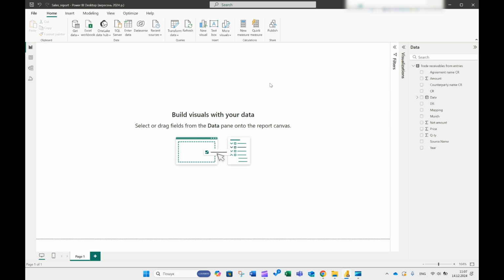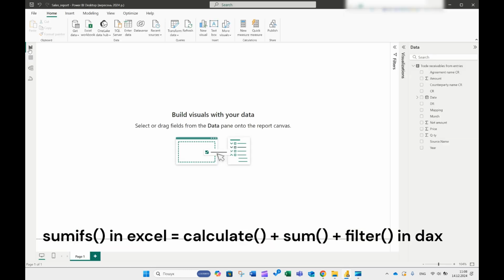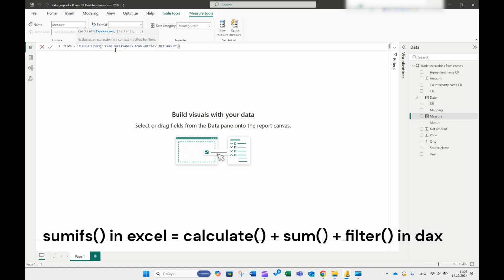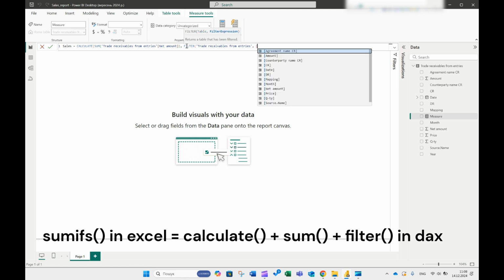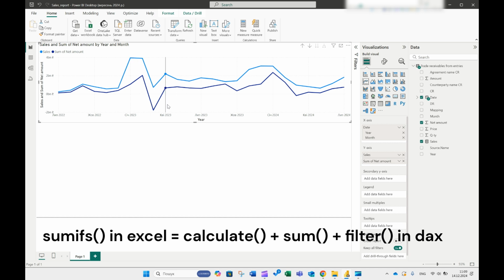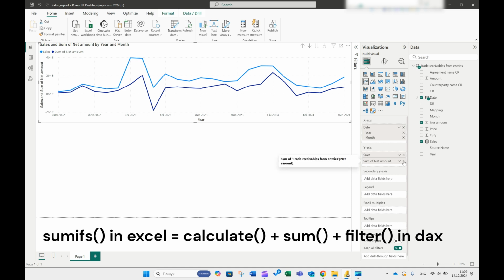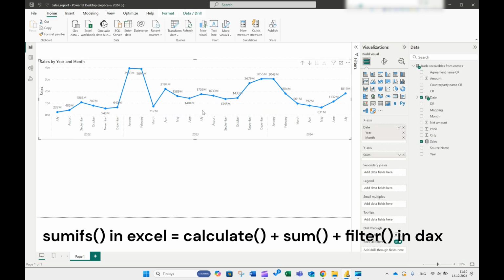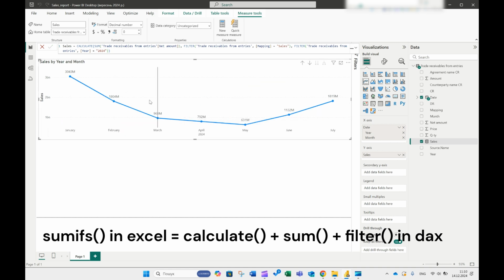Power BI Basics: How to Aggregate Data Using DAX (CALCULATE + SUM + FILTER)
This beginner-friendly tutorial demonstrates how to perform multi-condition data aggregation in Power BI using DAX, as an alternative to SUMIFS in Excel. You'll learn how to combine CALCULATE, SUM, and FILTER functions to create custom calculations tailored to your needs. This tutorial is perfect for Excel users transitioning to Power BI or new users looking to master basic DAX concepts.